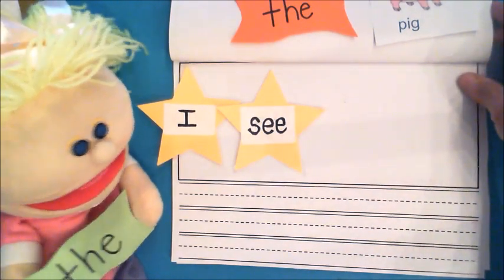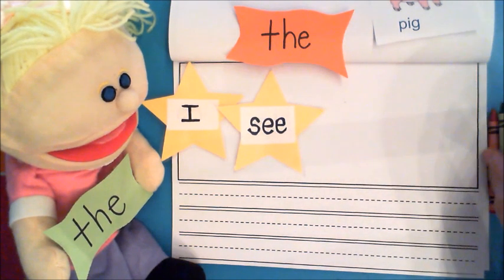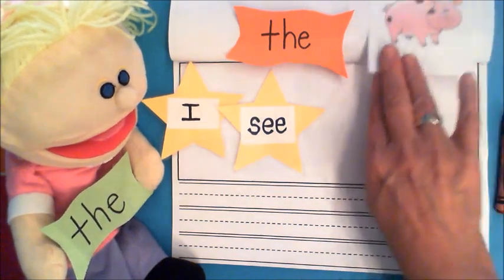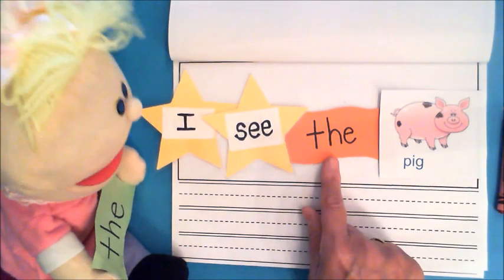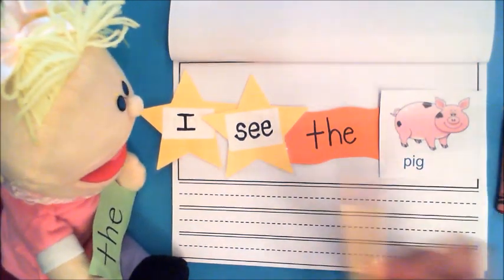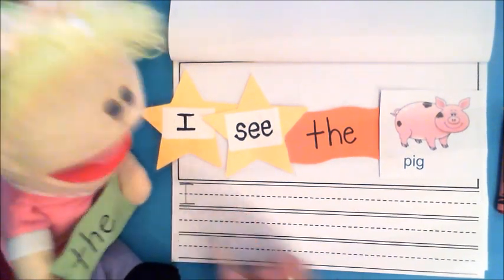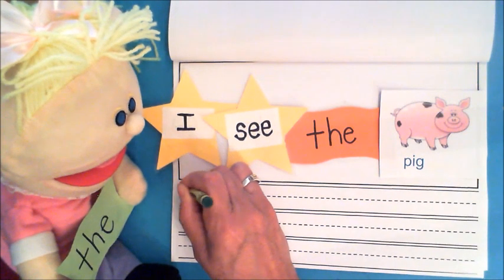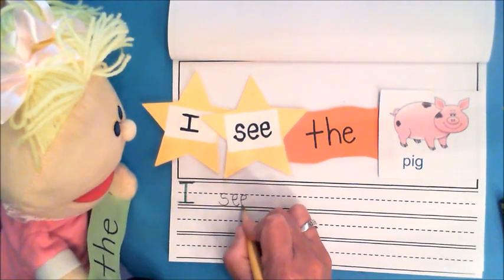Kindergarten Writing Journal Writing - sight word (the)